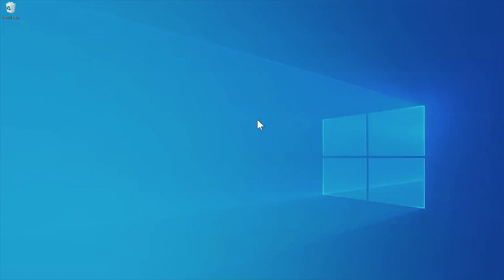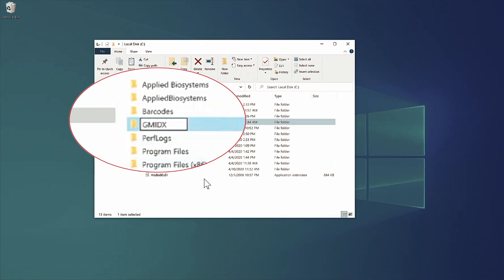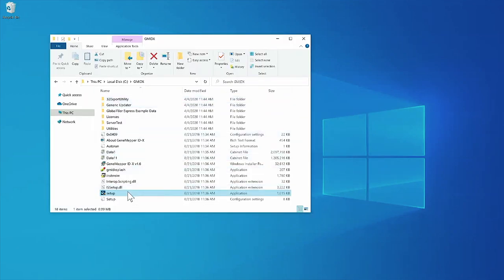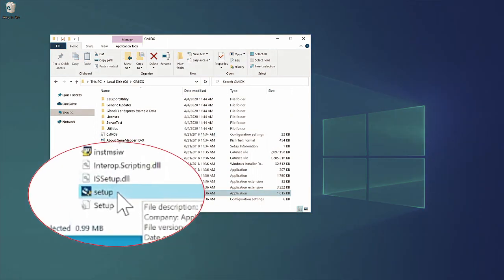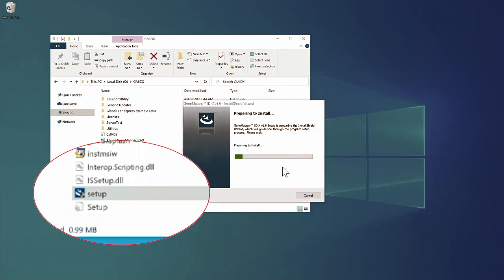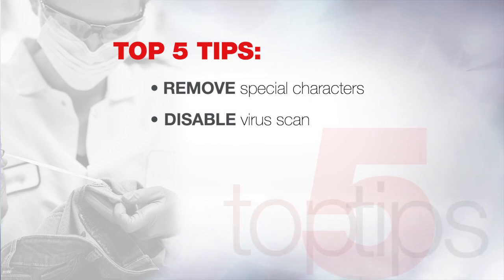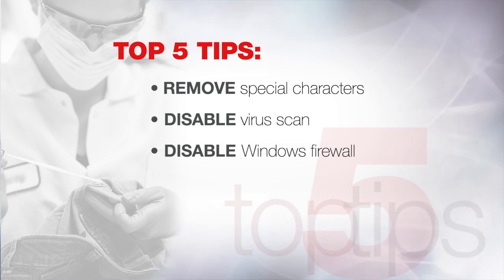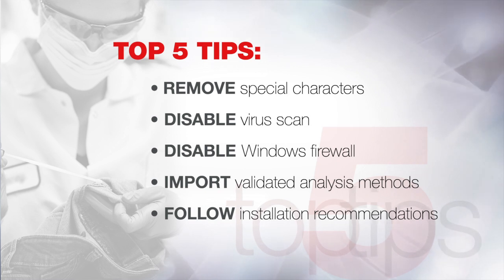Navigating Forensic DNA Data Analysis at Home | Uninhibited Ep #1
Episode 1 of Uninhibited explores how forensic DNA analysts, faced with the challenges of working from home, can continue to efficiently and effectively analyze data just as if they were in the laboratory.